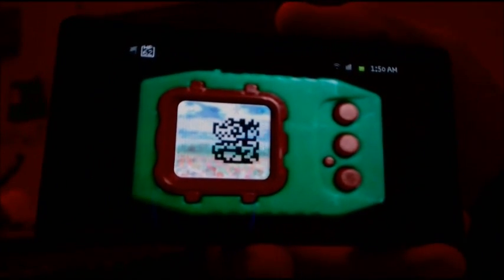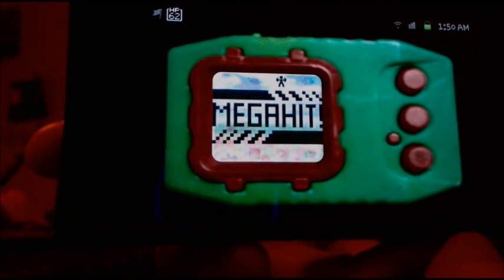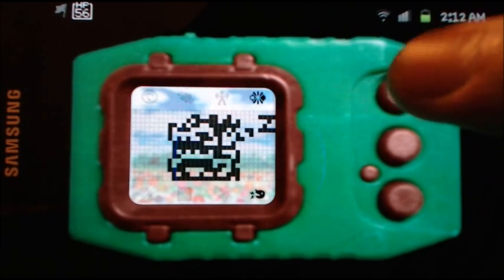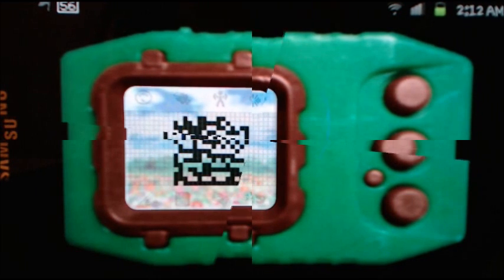Digimon Unlimited tips & secrets part 2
Talking about over feeding,megahits, speed training and more